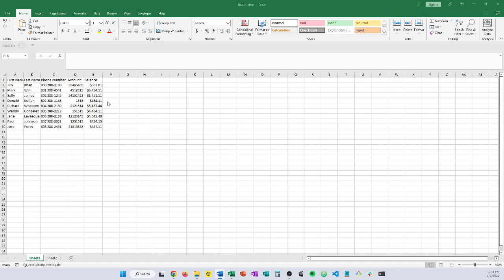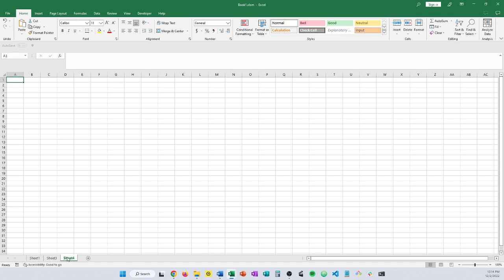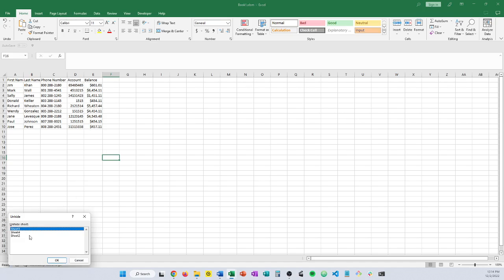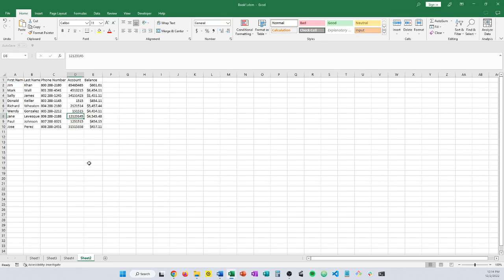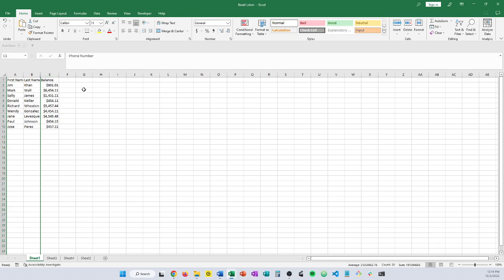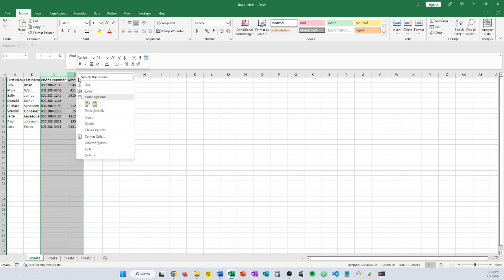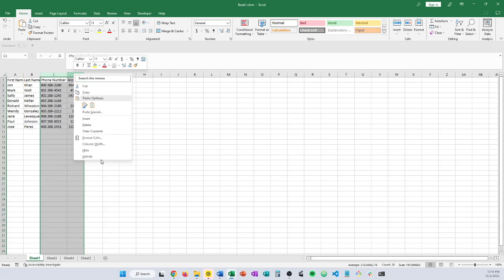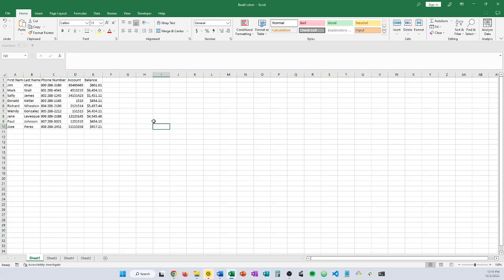Excel How to Hide and Unhide Sheets and Columns and Rows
In this video I will cover how to hide and unhide sheets and columns and rows in Excel. I will cover how to hide and unhide one at a time as well as all at once.